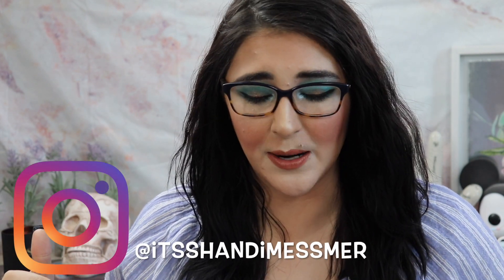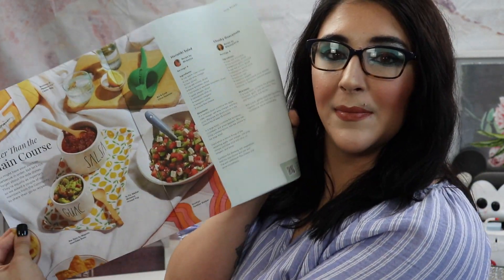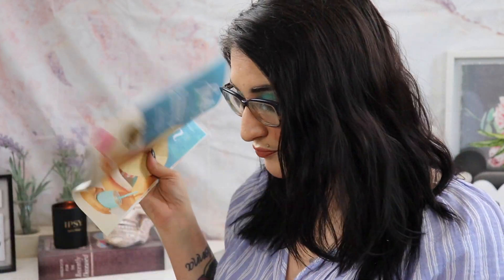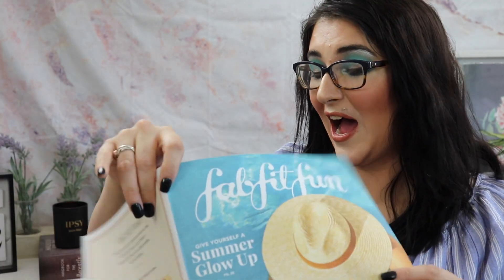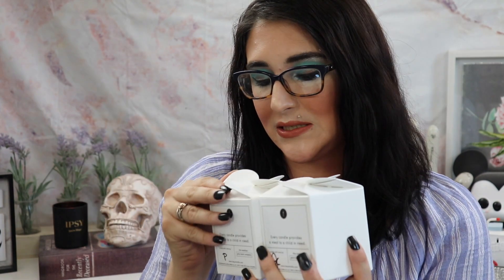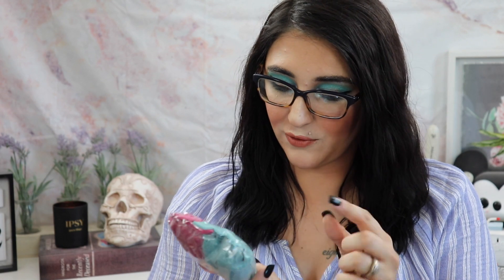ALL THE FABFITFUN SUMMER 2021 INFO - CHOICES, SPOILERS, ADD-ONS, BOOSTERS & MORE // IS IT WORTH IT?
ALL THE FABFITFUN SUMMER 2021 INFO - CHOICES, SPOILERS, ADD-ONS, BOOSTERS & MORE // IS IT WORTH IT? | Watch in HD! Today I'm sharing all the info you need about the FabFitFun Summer 2021 box - is it worth it?

FabFitFun:
(Save $10 off your first box!)
FabFitFun ($49.99 per quarter) sends subscribers over $200 worth of trend-savvy, full-size beauty products, accessories, decor, and more every season. While some items are consistent for all subscribers, others, you get to pick. Members can also shop seasonal add-ons sales for deep discounts on a selection of products.

Unboxing + Choices @ 0:37
Add-Ons @ 15:37
Box Boosters @ 19:46

Products Mentioned:
Summersalt Neoprene Beach Tote in Pink/Red:
Ouai Detox Shampoo + Scalp Massager:
Supergoop! Unseen Sunscreen:
Eyeko Double Act Shadow Stick:
Feya Candle Caribbean Salsa Candle:
Feya Candle Bergamot & Grapefruit Candle:
My Tagalongs Travel/Walking Bag
KVD Vegan Beauty Lock-It Makeup Setting Mist:
R+Co Pinstripe Intense Detangling Spray:
Coola Refreshing Water Mist:
HUM Hair Sweet Hair:
Cosabella Emergency Lingerie Bag: